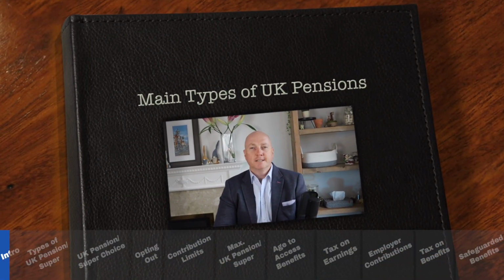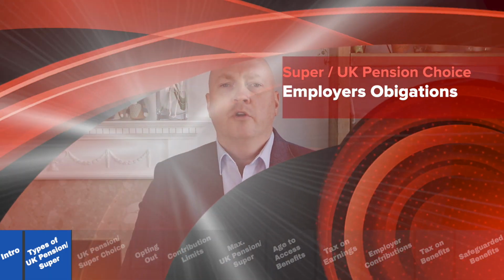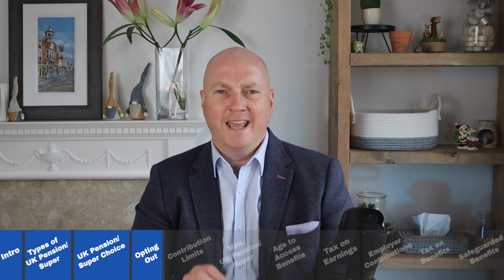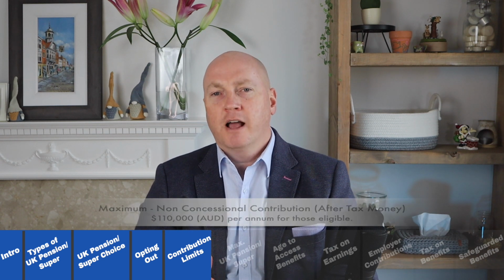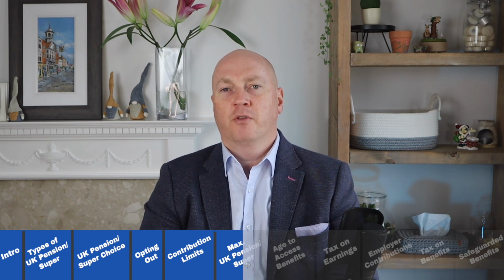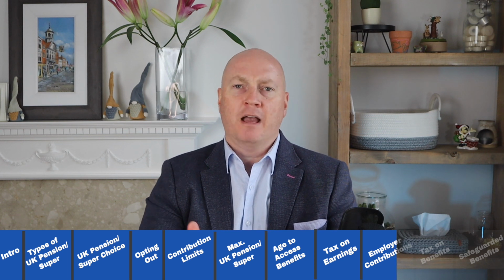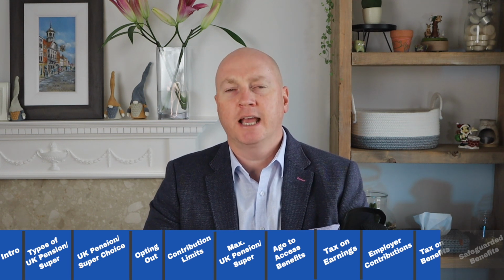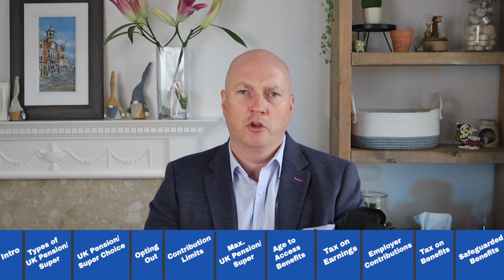The Fundamentals of Australian Super & UK Pensions | by Gareth Cable | Empire Wealth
In this video, Gareth Cable of Empire Wealth gives you a break down and comparison of Australian Superannuation & UK Pensions, helping you to better understand them, utilise your allowances, understand the jargon and help you build a better future.

Pensions
There are rules regarding how much you can contribute to a pension and how much the government will add to your contributions through tax relief.

Tax
HM Revenue and Customs practice / Australian Taxation Office and the law(s) relating to taxation are complex and subject to individual circumstances and changes which cannot be foreseen.

This information is based on our current understanding of the rules for the 2021/22 tax year.

The current tax situation may not be maintained. The benefit of the tax treatment depends on the individual circumstances.

00:00 Intro
01:19 What are the different types of UK Pensions and Australian Super Funds?
05:25 What choice do you have of UK Pension or Australian Super for Employer contributions?
08:16 Can you Opt out of contributing to a UK Pension or an Australian Super?
09:52 What are the Contribution Limits into a UK Pension or an Australian Super?
14:53 What are the Maximum UK Pension & Australian Retirement Benefit Limits?
20:53 When can you access UK Pension or Australian Super benefits?
21:54 What tax is applied to the Earnings in your UK Pension or Australian Super benefits?
23:01 How much does an Employer Contribute to a UK Pension or Australian Super?
23:53 What tax is applied to Contributions into UK Pensions or Australian Super?
27:29 How much tax do you pay in Retirement from UK Pensions or Australian Superannuation?
30:12 What are Safeguarded Benefits?
32:25 Outro